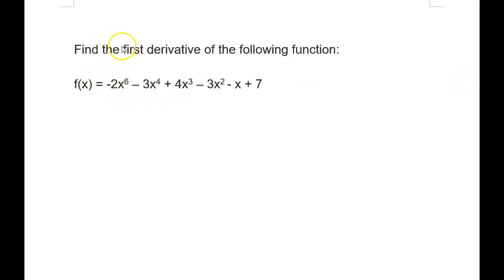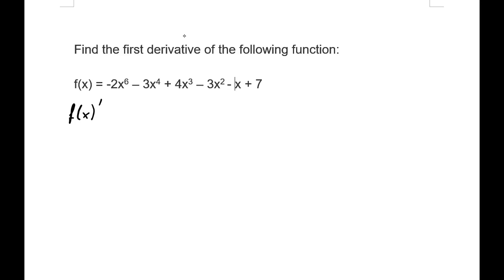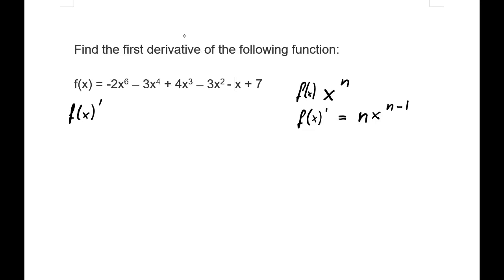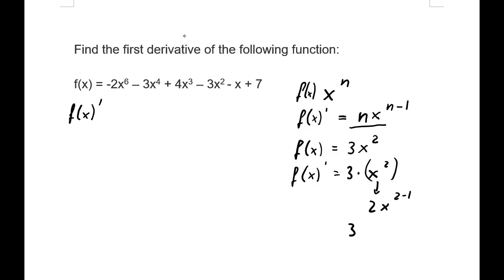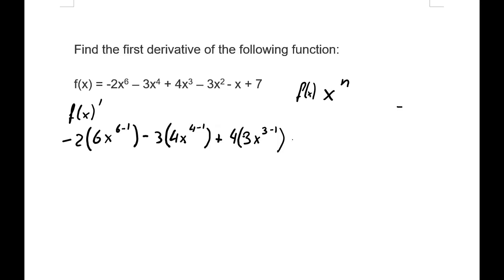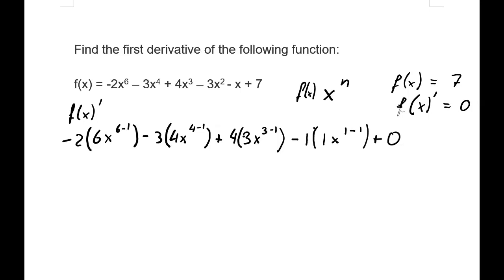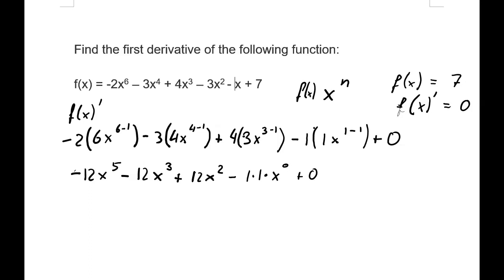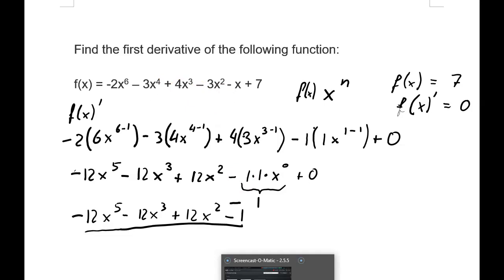First derivative of a simple polynomial function